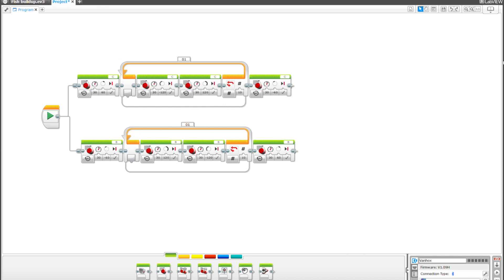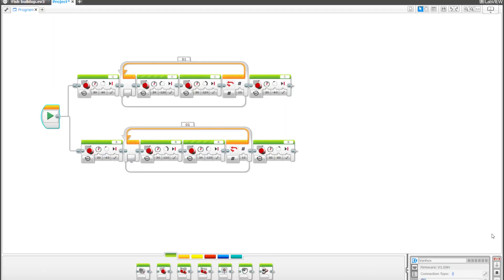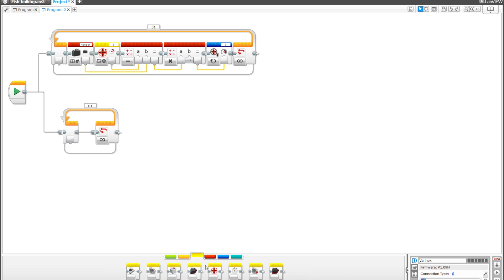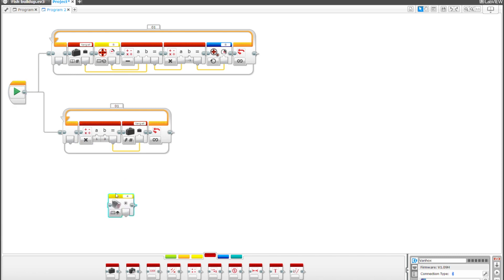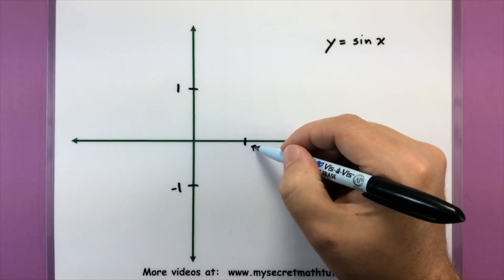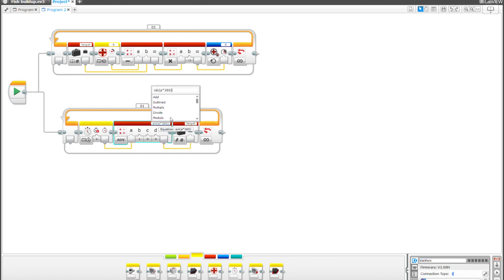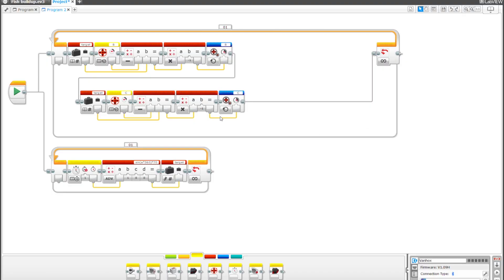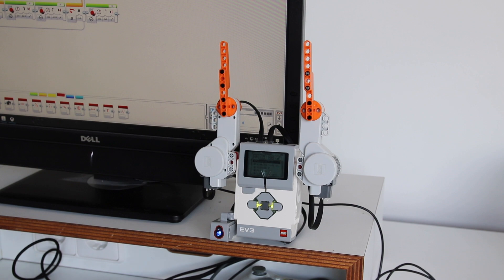How to synchronise two LEGO MINDSTORMS EV3 motors with ev3-g programming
Advanced Syncing motors With EV3 LEGO MINDSTORMS. Step by step tutorial for building and programming the motors. This is the basis for programming the catfish. As a demo model now I used windscreen wipers. there is some background information about the math involved.